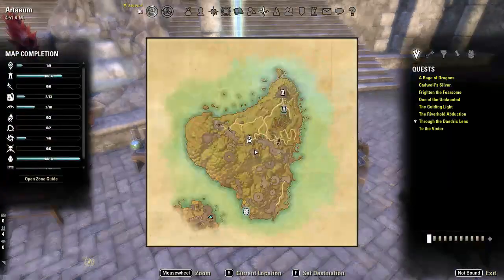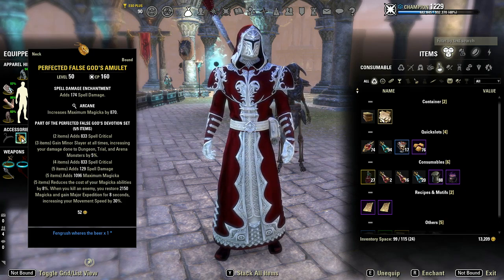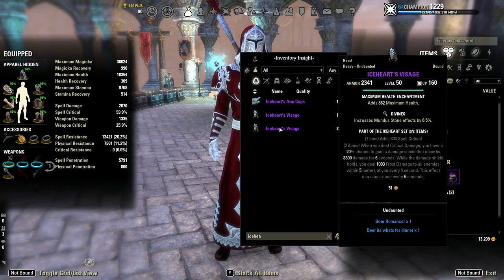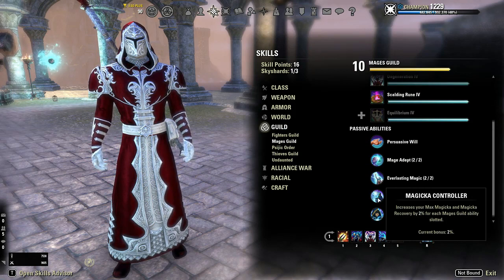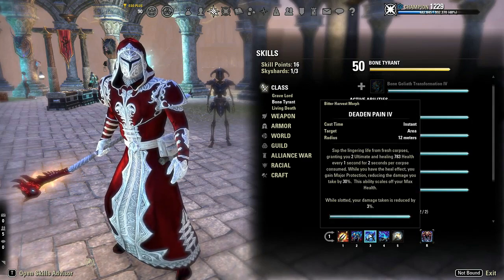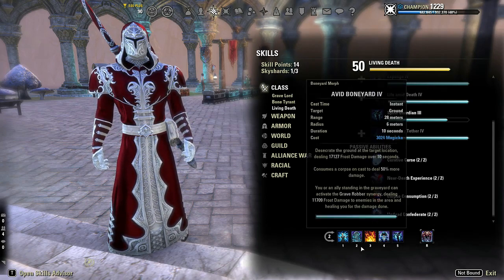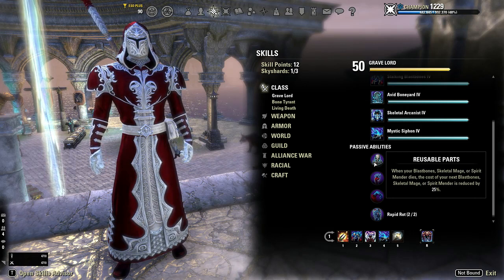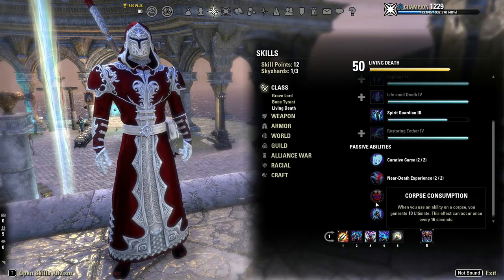ESO - VMA MagNecro Build!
VMA MAG NECRO BUILD!